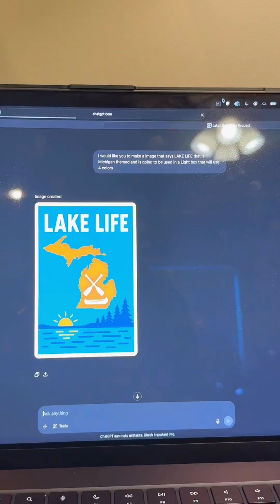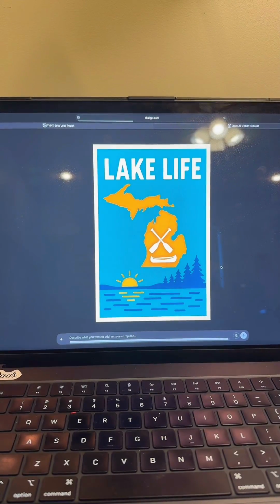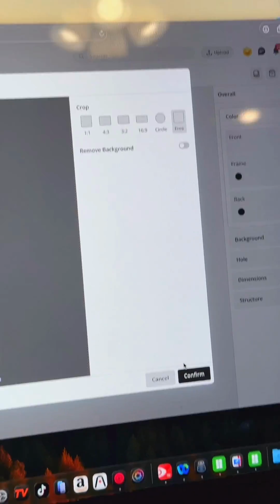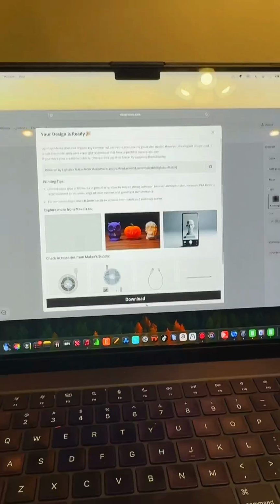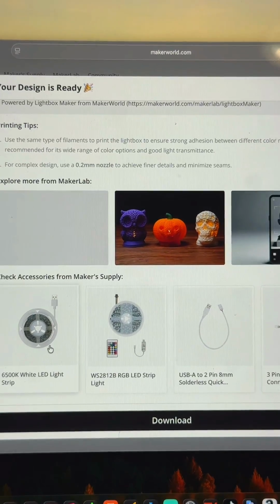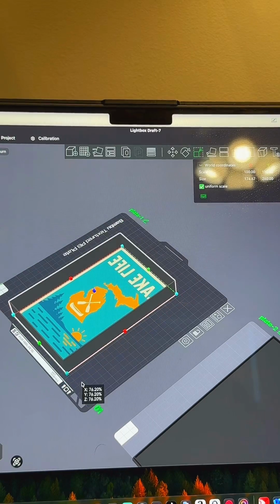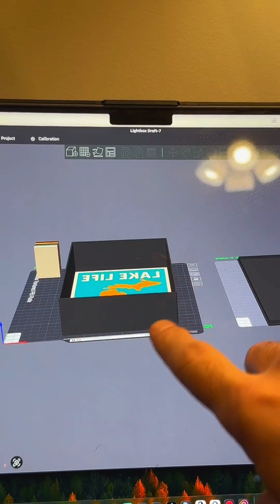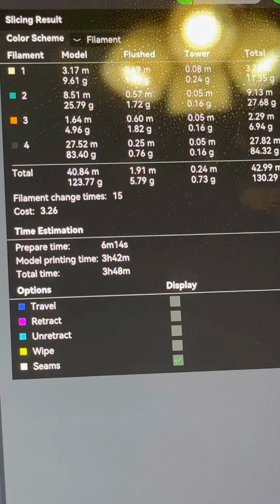How to use ChatGPT to make 3D prints for Etsy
🛠️ How to Make Stunning Light Boxes Using ChatGPT + MakerWorld! 💡 | Full Walkthrough (Start to Finish)

In this 5-minute tutorial, I’ll show you exactly how to create custom light box artwork using ChatGPT for design inspiration and MakerWorld’s Light Box Maker Lab to bring it to life. Whether you’re a 3D printing pro or just getting started, this start-to-finish guide will walk you through the entire process—from concept to final print-ready design.

✅ What you’ll learn:
 • How to prompt ChatGPT to create unique light box artwork
 • How to use MakerWorld’s Light Box Maker Lab tool
 • Tips for prepping your file for 3D printing

Perfect for makers, creators, and anyone who loves fusing AI with hands-on creativity. Let’s make something awesome!

🎨 Get inspired.
🖨️ Get printing.
✨ Light it up.